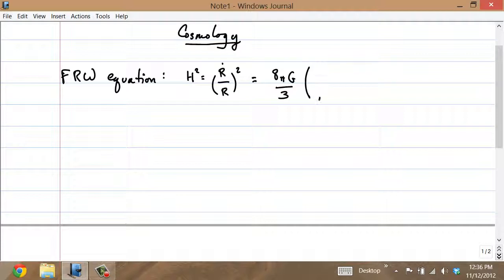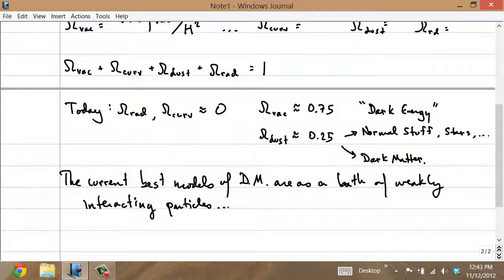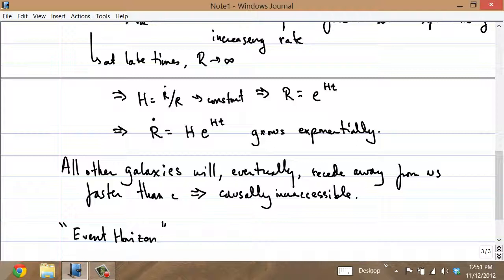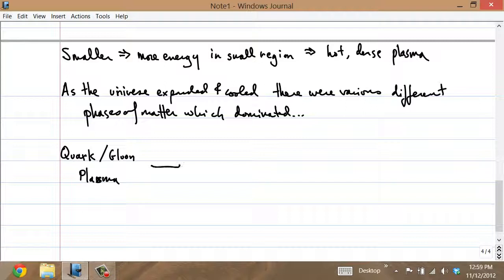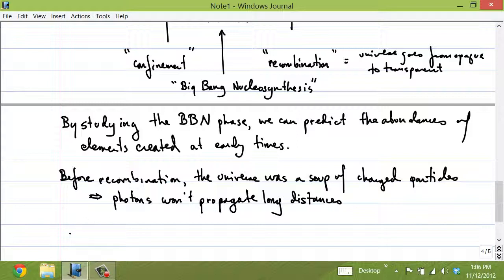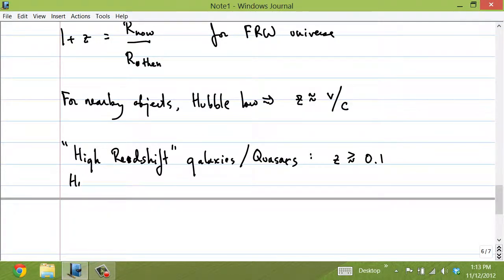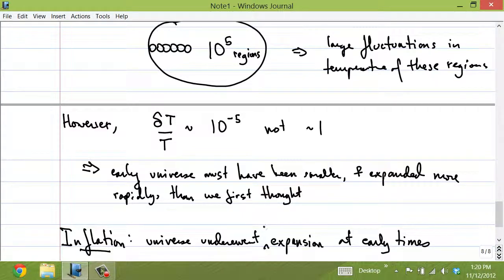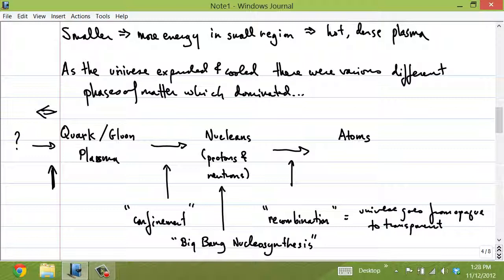Modern Physics, Lecture 28: Big Bang Cosmology. Cosmological Structure.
Lecture 28 of my Modern Physics course at McGill University, Fall 2012. Big Bang Cosmology. Cosmological Structure.